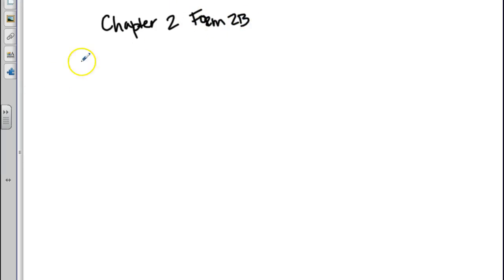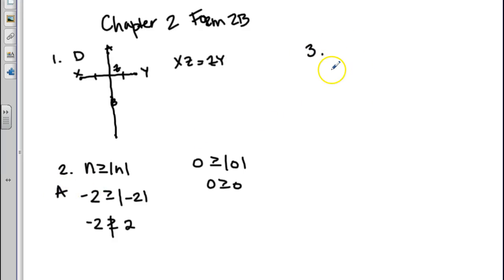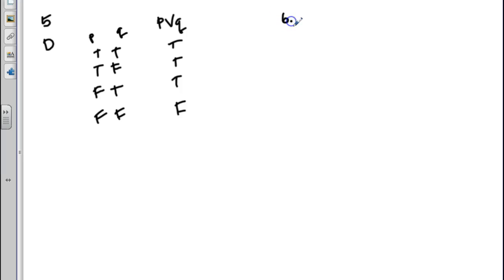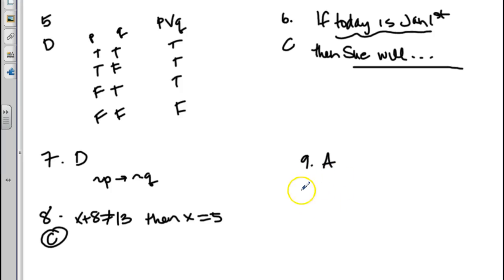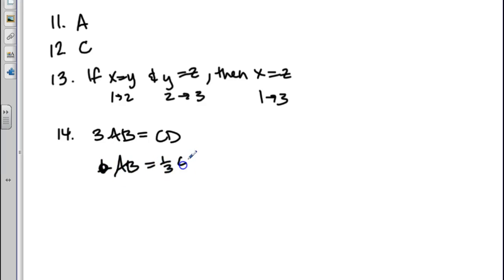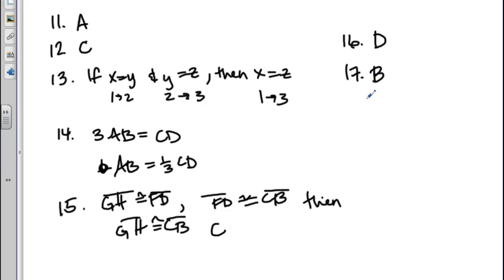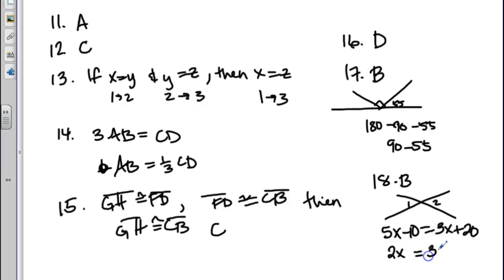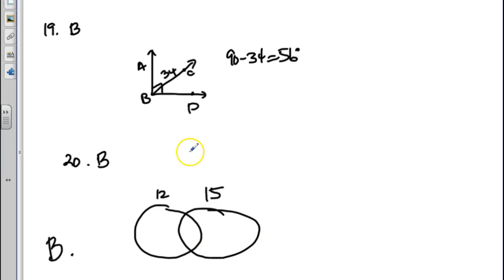Geom_Chapter 2 Review From 2D